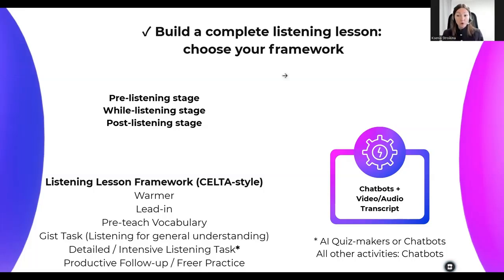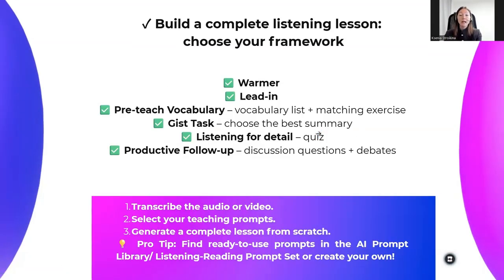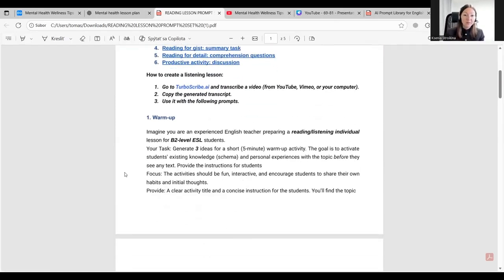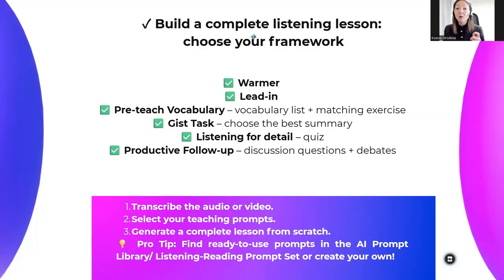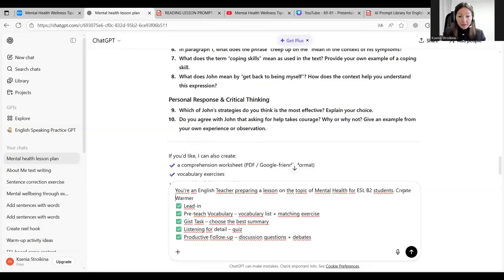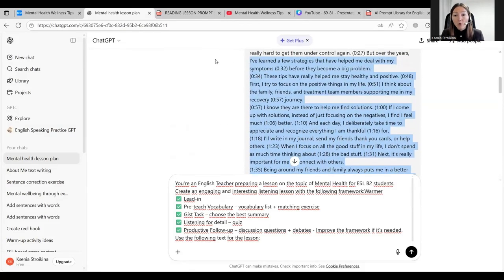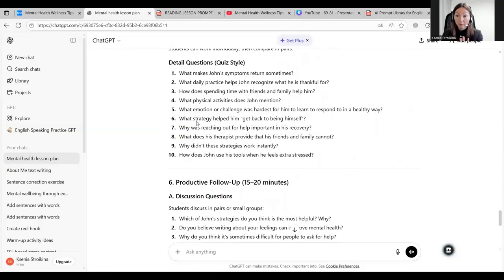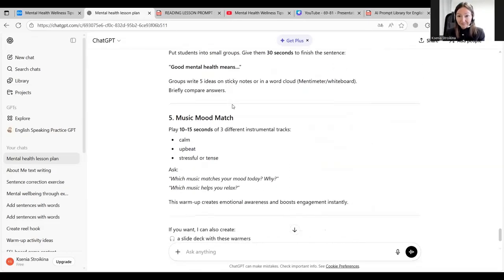How to build a listening lesson from scratch from YouTube videos/audio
Learn to create a complete listening lesson from any YouTube video or audio file in minutes. This step-by-step guide shows you how to build engaging activities from scratch.

Want to enjoy your students’ progress and stay sane while teaching?
Create super-effective lessons without spending hours planning?
AI Teacher's Library: